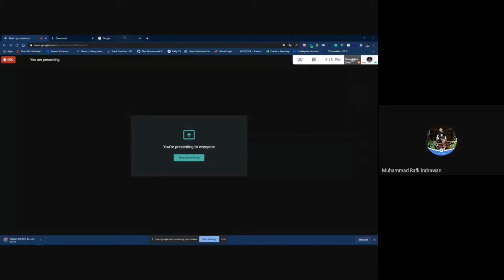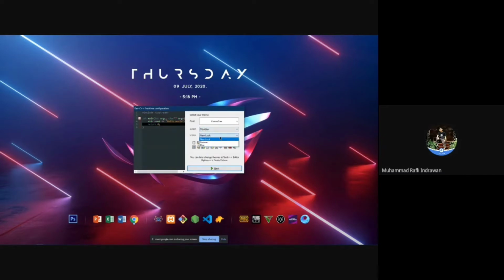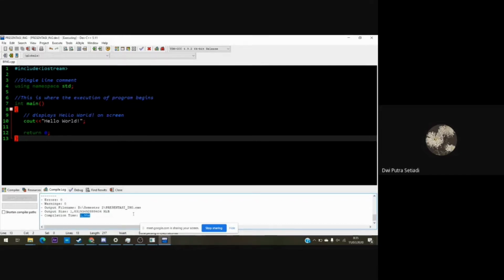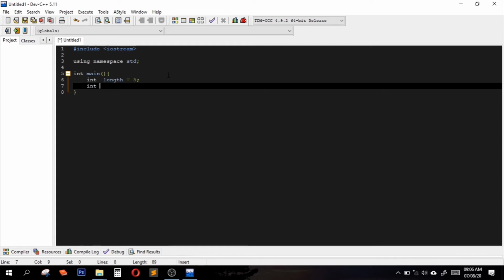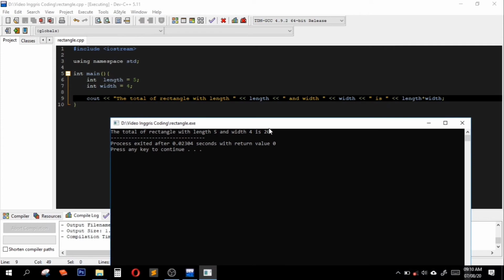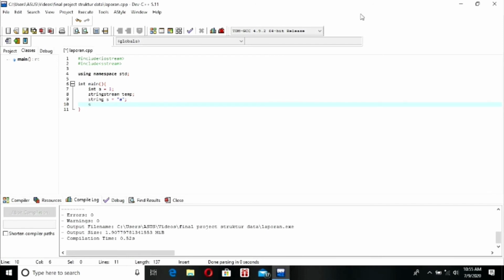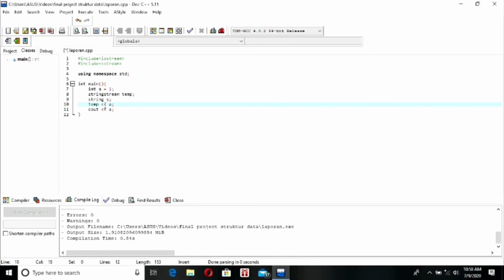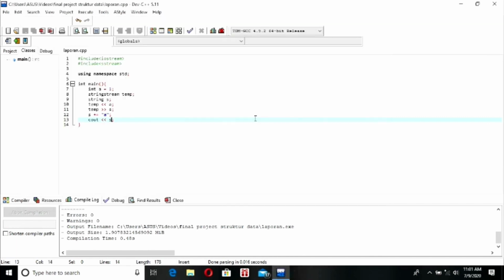Basic Programing With C++ Languange (Peograman Dasar Dengan Bahasa C++)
First Speaker : Bramantio Wibowo
Second Speaker : Ahmad Roziqun
Third Speaker : M.Rafly Indrawan
Forth Speaker : Dwi Putra Setiadi
Fifth Speaker : Rafif Fikri Fathoni
Sixth Speaker : Muhammad Aldora Fausta